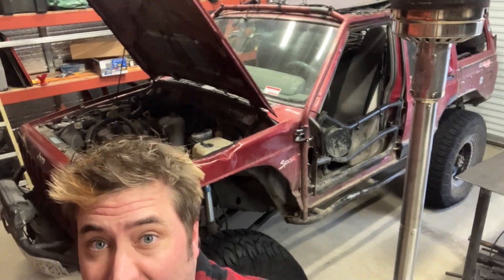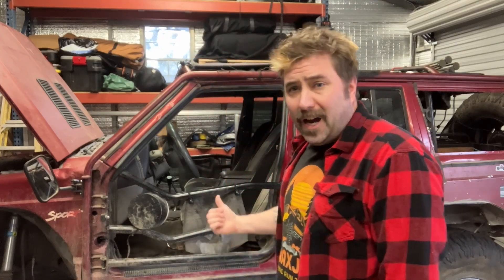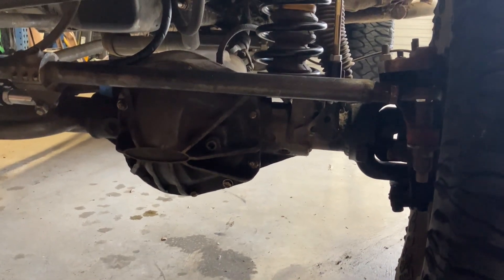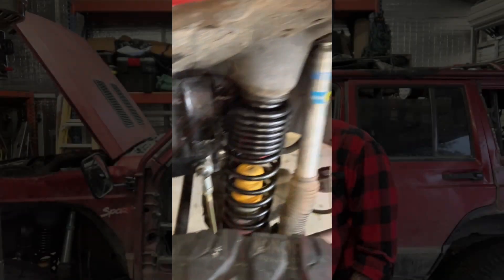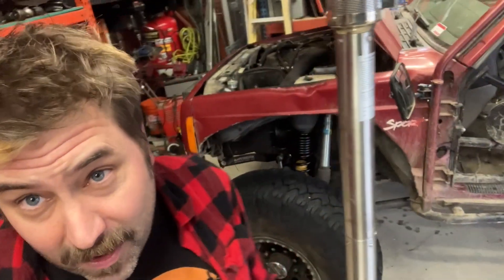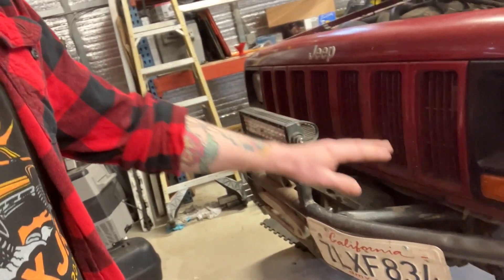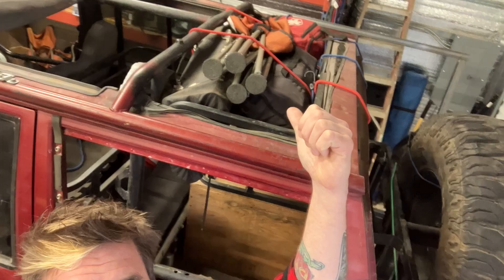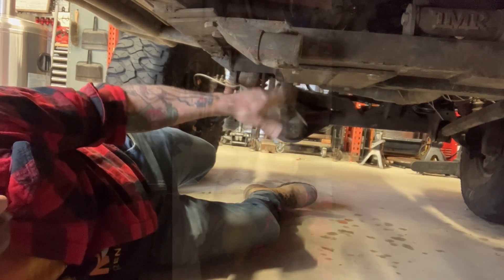Jeep Cherokee XJ on one tons Walk Through - Go Wheel !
Walking through my Jeep XJ Cherokee on One Tons, 38s, Atlas. Ive owned countless XJs over the last 23 years, but This one has been in solid rotation for the last 9 years or so and wheels like a beast.

Front:
Dana 60 , 5.38s, Yukon grizzly locker, Yukon 35 spline chromo shafts, Yukon super joints, Yukon super hub lockouts, PSC Ram 7.25" throw, big bore PSC box, PSC smaller Pulley for the stock pump, PS cooler. Metalcloak 6" TJ dual rate coils, bilstien 5100s with 360/80 valving. FK Helms in the trackbar, drag link and tie rod. Parts mike LCA kit, Clayton Cross member, Currie Antirock front sway bar,

Rear:
14 bolt, 5.38s, Detroit locker,Rubicon Express 5.5" leaves and boomerang shackles, TK1 racing rear sway bar

Drivetrain:
Advanced adapters Atlas Transfer case, 3.8 2 Spd, AW4 with a mild shift kit, lower miles than the old one that literally split in half, Bishop Buehl 4.6 stroker kit,  K and N intake, other super cool stuff

Roll cage and PRP Daily Driver +4" back Seats
Tire carrier
rock sliders

Tube doors with WFO speaker cans- you can weld these speaker cans to anything you want !

Lots of Misc Ruffstuff tabs all over the rig and in my trail welding kit.

Gluetread and power tanks tire repair kits.

Lots of smashed windows and doors over the years, lots of checking caster on the side of the road.

9QY9JPKGX27S0W93
Maui Retreat by PALA